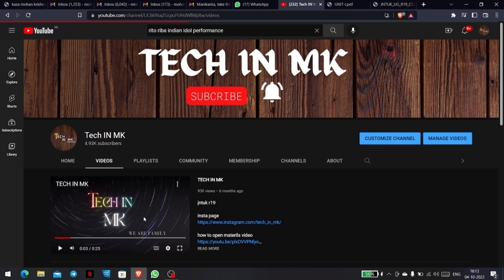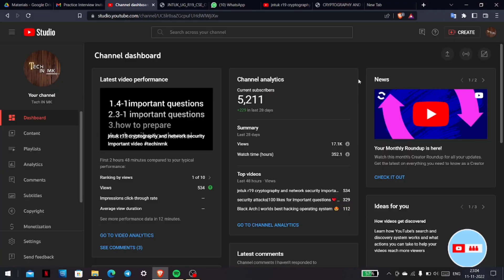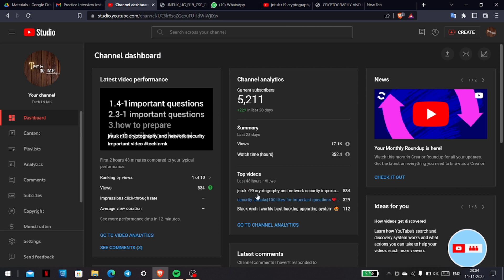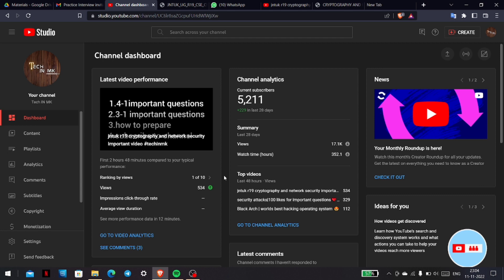jntuk r19 Machine Learning Important questions cse | jntuk r19 ML important questions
link for questions
(TARGET 300 LIKES FOR UML IMPORANT QUESTIONS )

JNTUK R19 MATERILS ARE HERE IN THE LINK BELOW CLICK THE LINK AND DOWNLOAD THE

MEKU KAVLSINA IMPORTANT QUESTIOSN MATERILS ANNI EE LINK LO UNTAY CHUSKUKONDI

and
feel free to message me in insta
mk_5_9_5